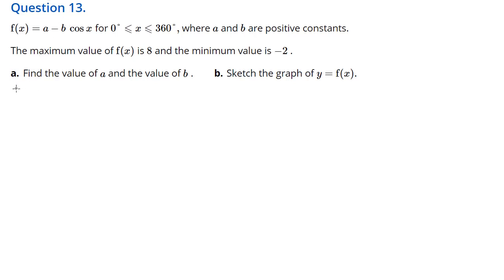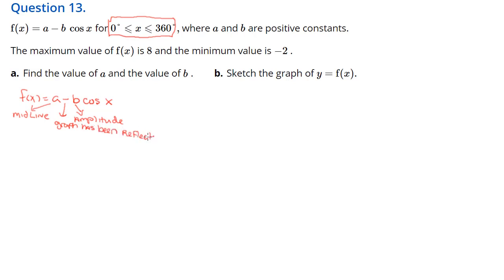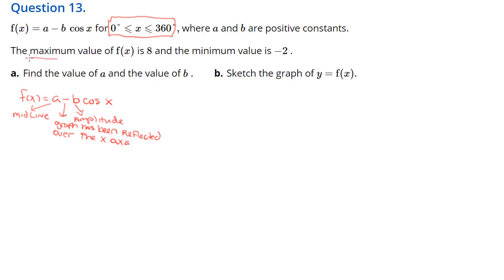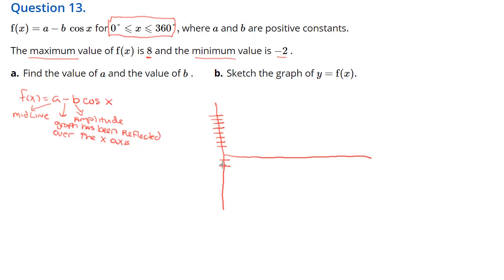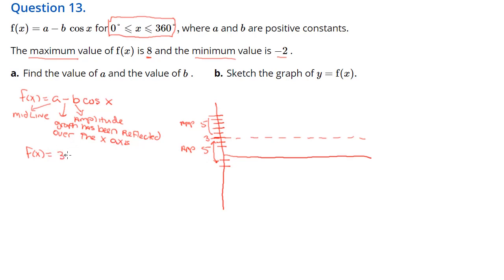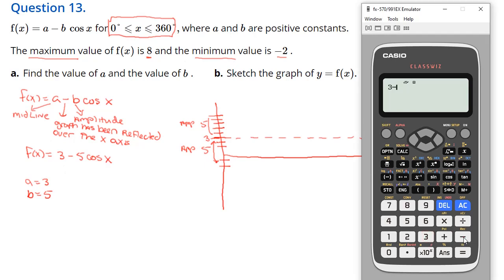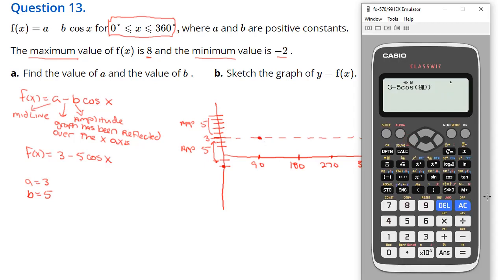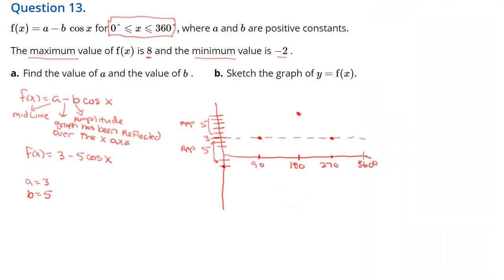PM2 Pg 135 #13